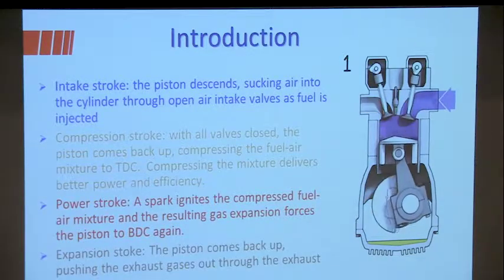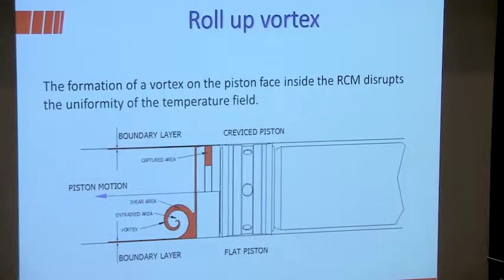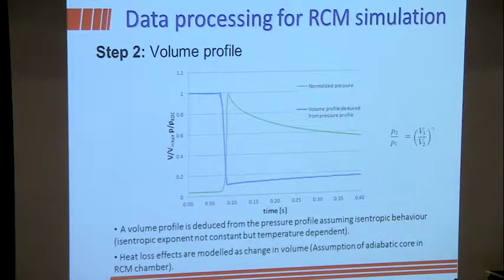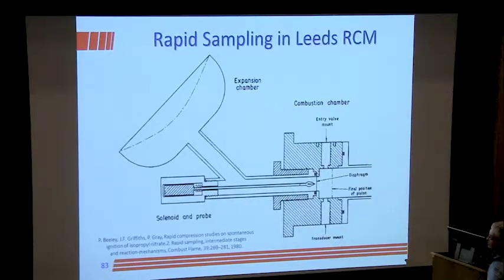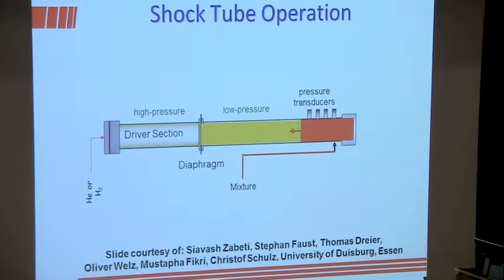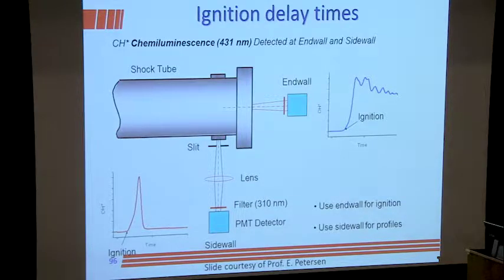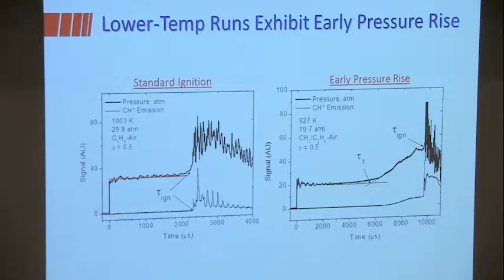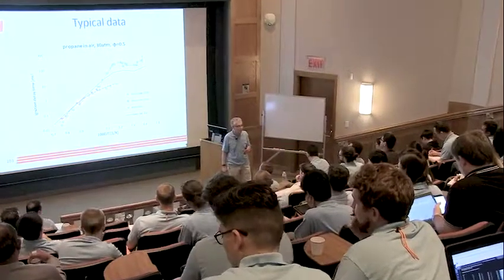Combustion Chemistry and Modeling, Curran, Day 2, Part 3